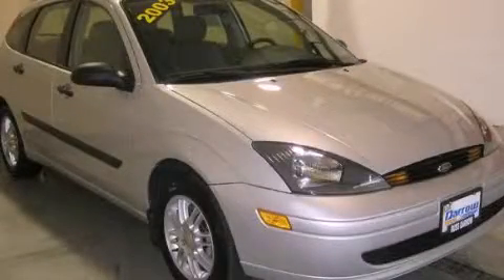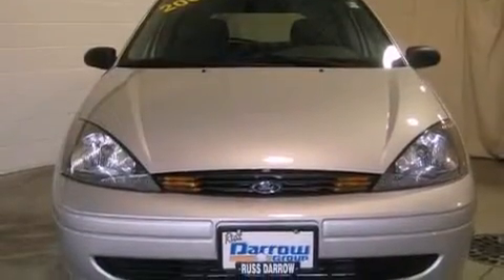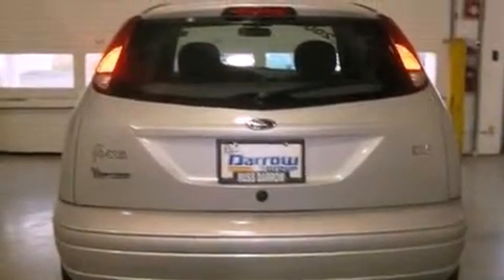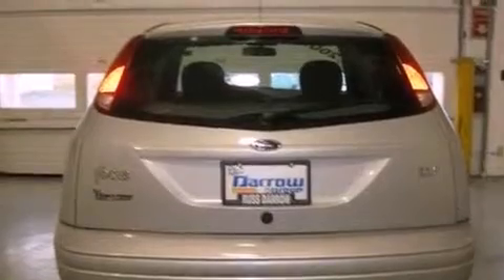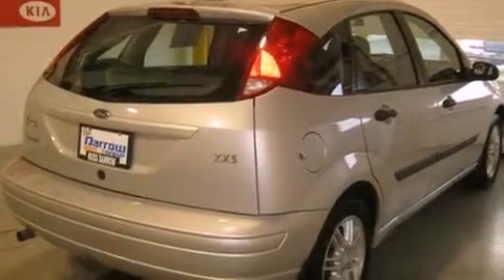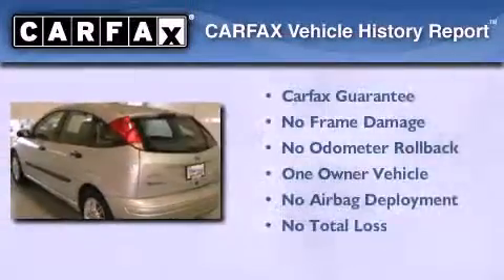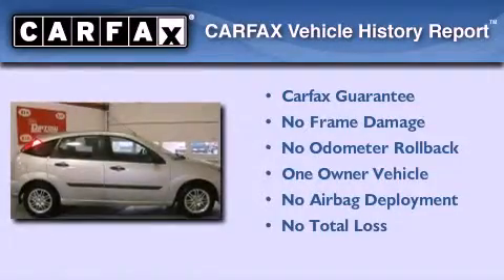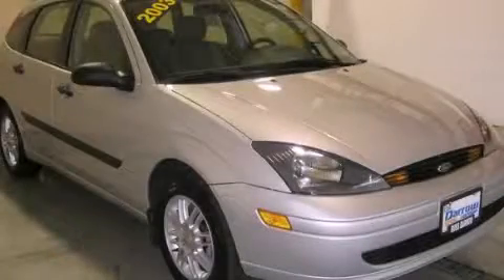Used 2003 Ford Focus Fond du Lac WI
Year : 2003

 Make : Ford

 Model : Focus

 Engine : 2

 Trans . : 4-Speed Automatic

 Exterior : CD Silver Clearcoat

 Miles : 25,818

 Interior : Medium Parchment

 Stock : FK120457A

 416 N. Rolling Meadows Drive